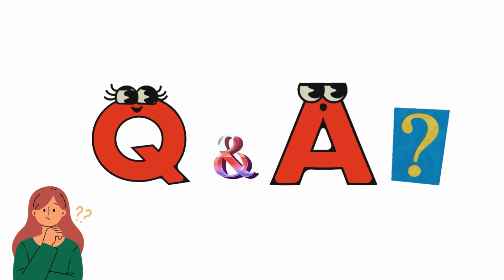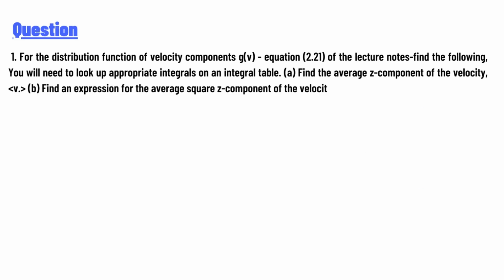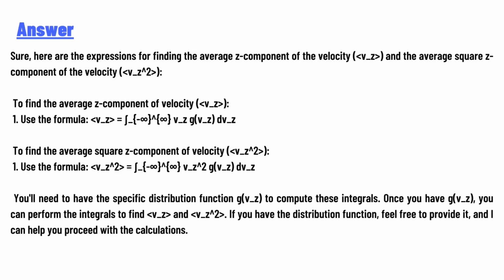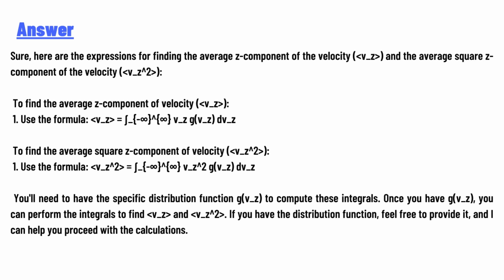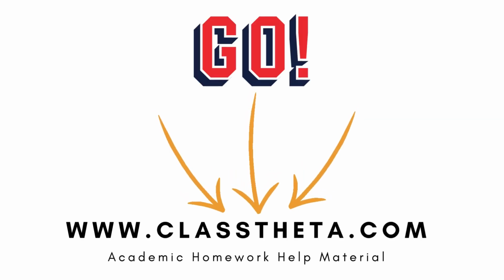For the distribution function of velocity components g(v) - equation (2.21) of the lecture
1. For the distribution function of velocity components g(v) - equation (2.21) of the lecture notes,-find the following, You will need to look up appropriate integrals on an integral table., (a) Find the average z-component of the velocity, v. ,(b) Find an expression for the average square z-component of the velocit